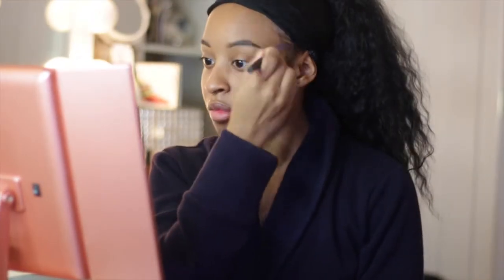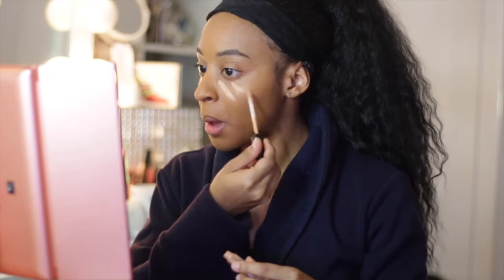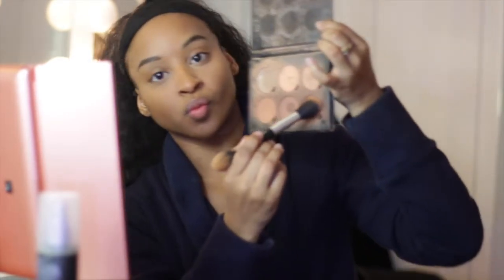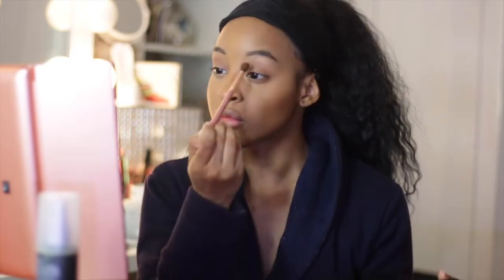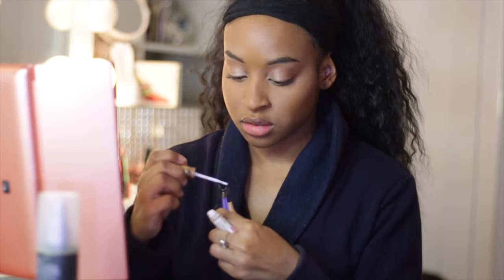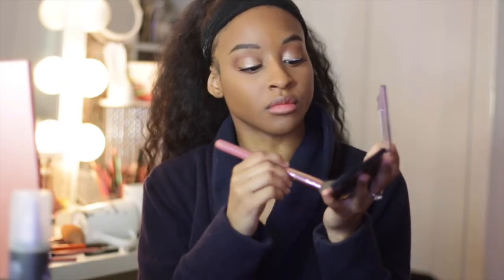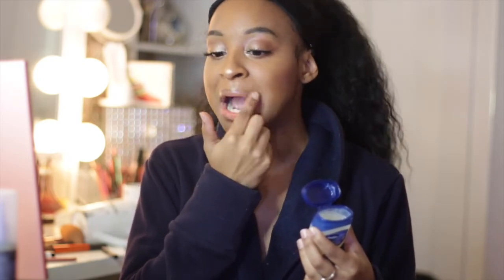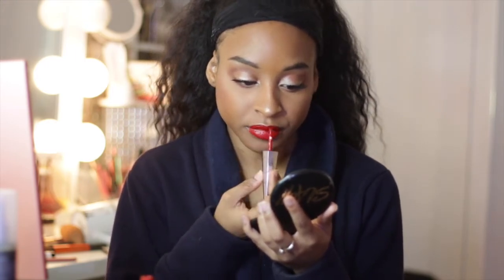HOLIDAY DATE NIGHT GRWM I Makeup + Outfit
Here is a holiday date night get ready with me! hope y'all enjoy!

Outfit:
dress: BCBGMAXZARIA
heels:  Steve Madden

Makeup
Details:
Anastasia  Beverly  Hills  Eyebrow pencil
Maybelienne Baby skin  primer
Mayvelienne Fit me  Foudation
Maybelinne fit me concealer
Laura Mercier Translucent powder
Anastasia  Beverly  Hills Poweder  Contour palette
Morphe  35f palette
Nyx  blush  palette
Wet and Wild  Highlighter
lip:  Fenty Beauty Stunna Lip Paint "UNCENSORED"